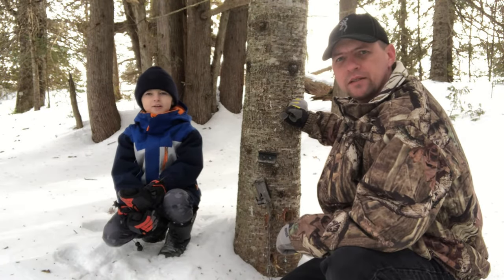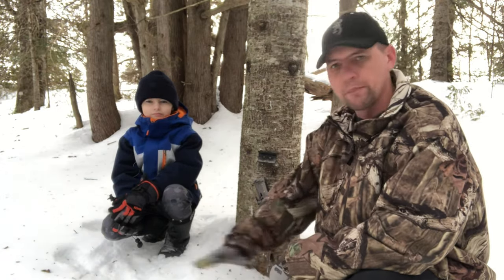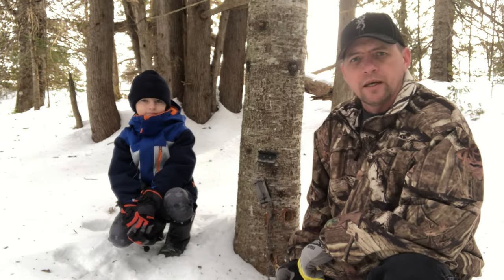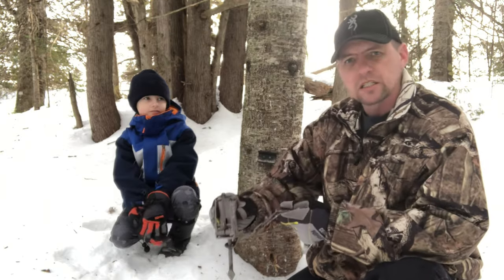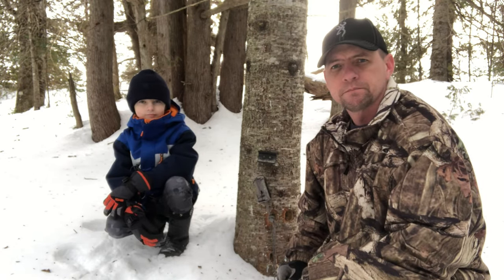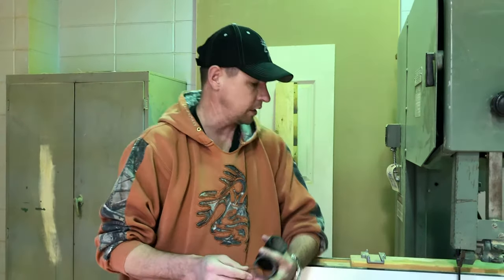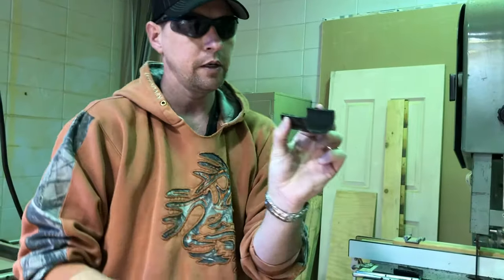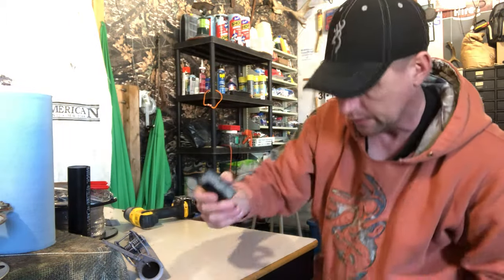DIY Dog Proof Mounting Clips. DP University Series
Mount your DP's anywhere with these easy to build and use DP mounting clips. Dog Proof mounting clips are easy to make and a must for the DP trapper.
Trap Link: Canada